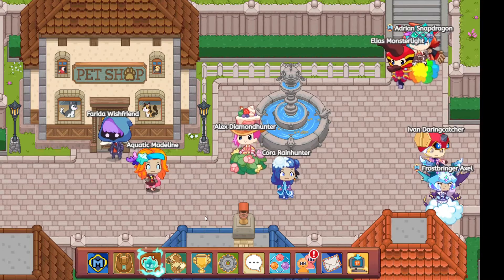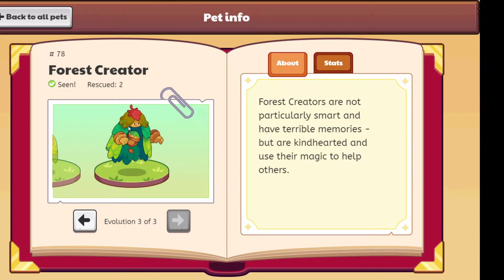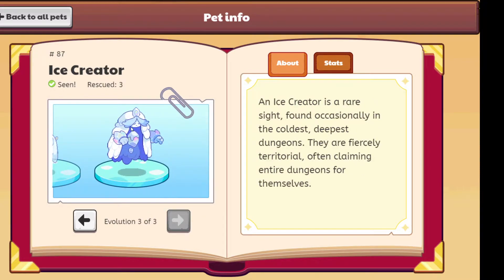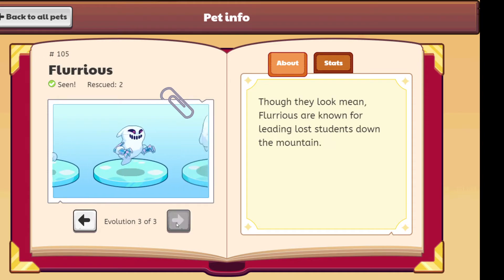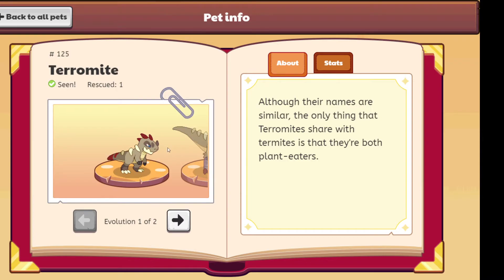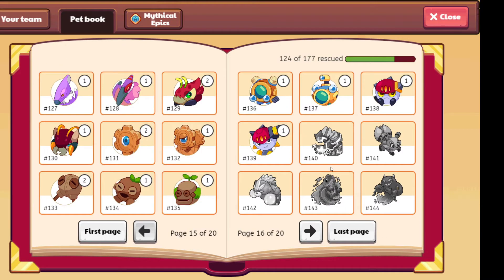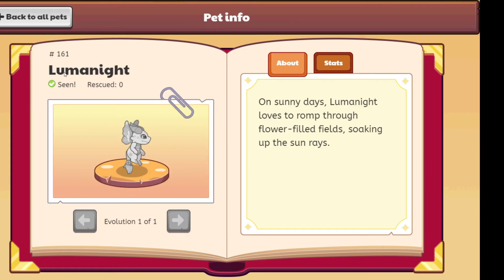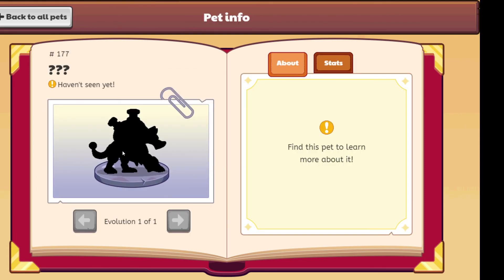What I think about all the different pets in prodigy part 2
Today I will be telling you what I think about all the different pets I have right now. Now let us get to the video.